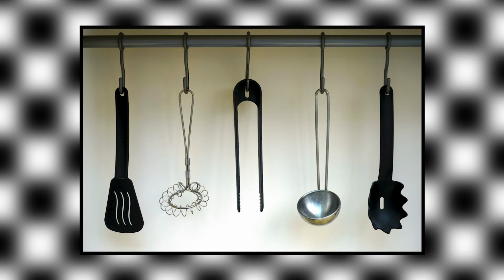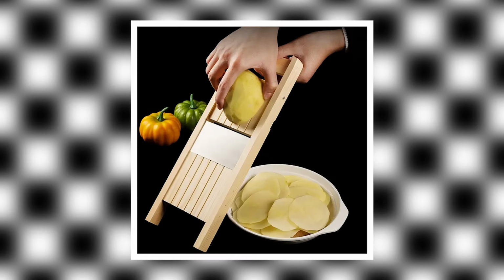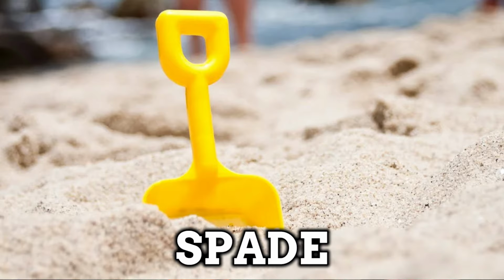A Very Serious Video About Kitchen Utensil Names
IMAGE SOURCES
Mike Bird
Scott R
Smallfilms
Ray Bilcliff
Lazada